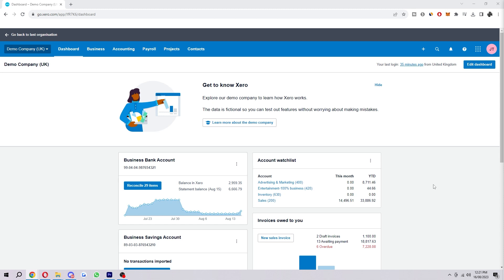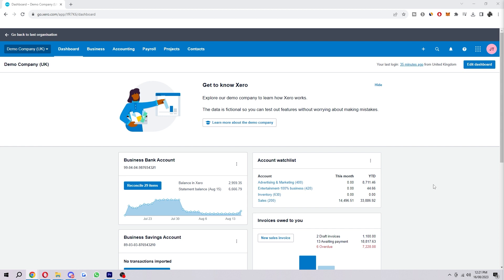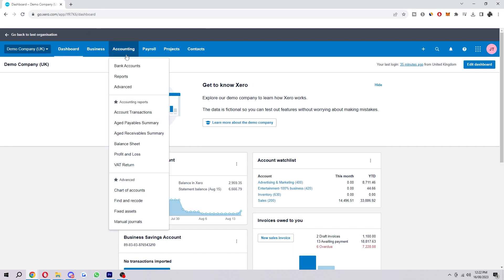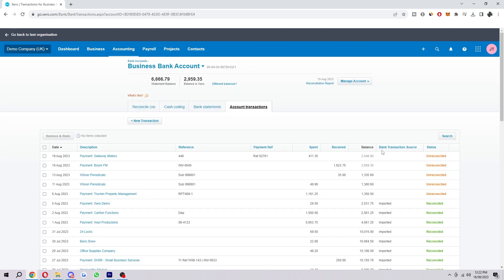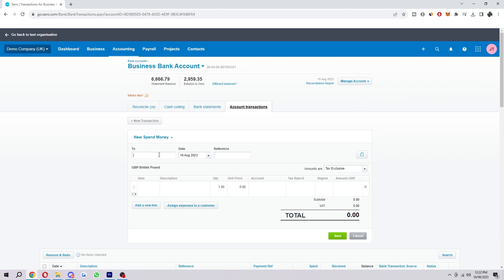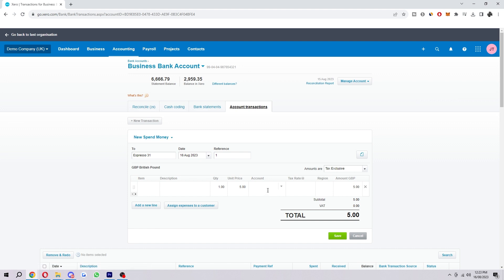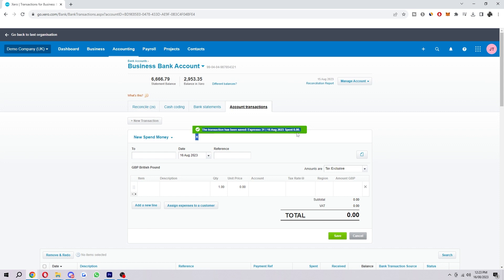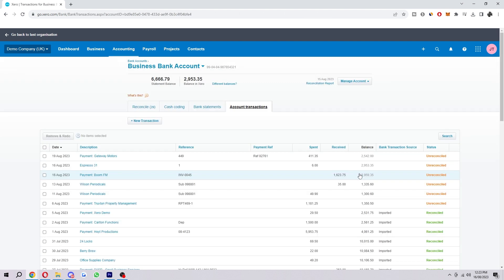How To Manually Enter Bank Transactions In Xero (2025)